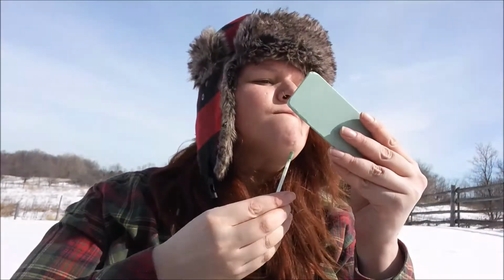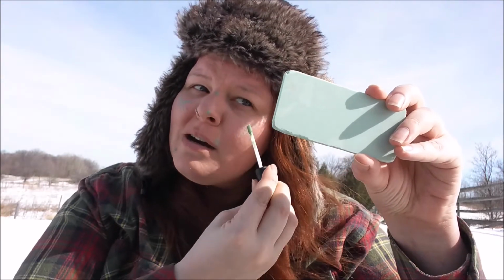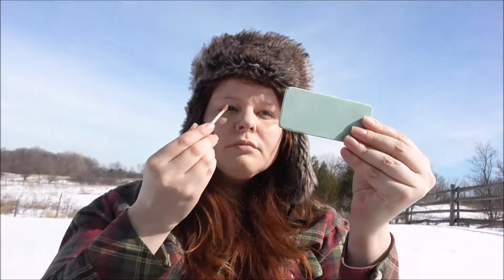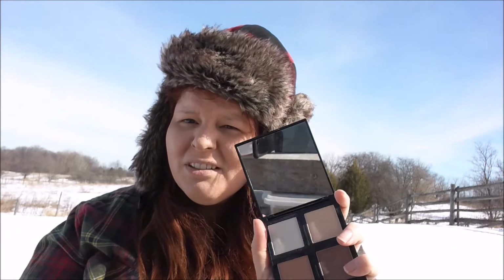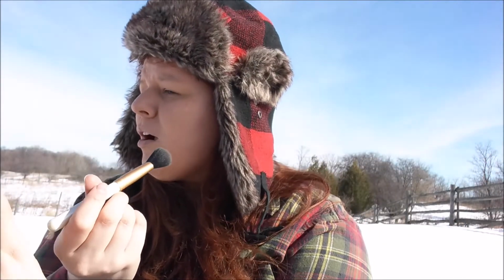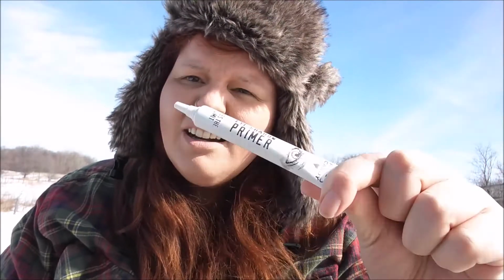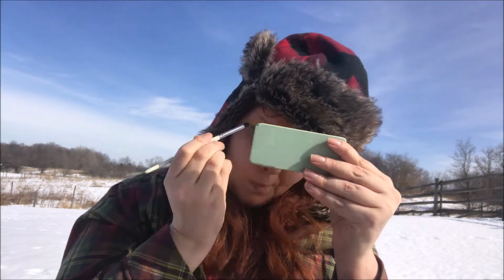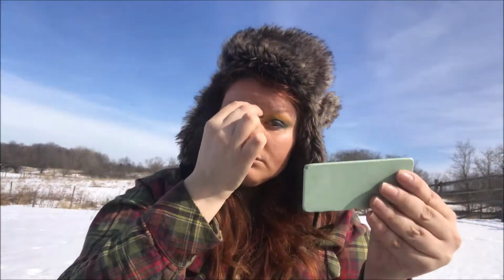Freeze Your Butt Off Outdoor Makeup Challenge...I heard coyotes!!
I have a bit of comical fun by setting up an outdoor makeup "salon" in a field outside in the winter. PS at about the 8min marker you can hear coyotes behind me.